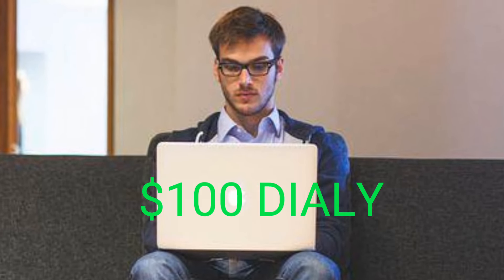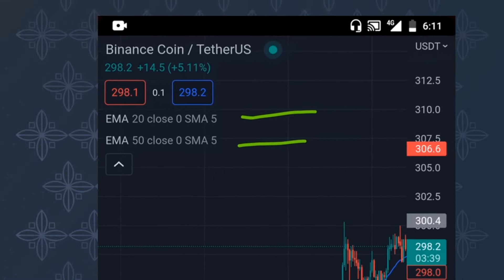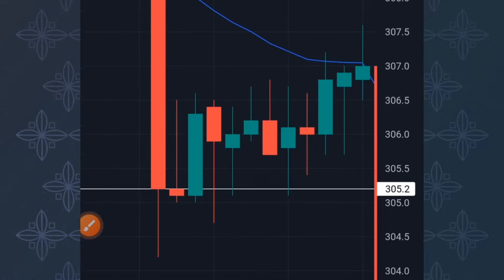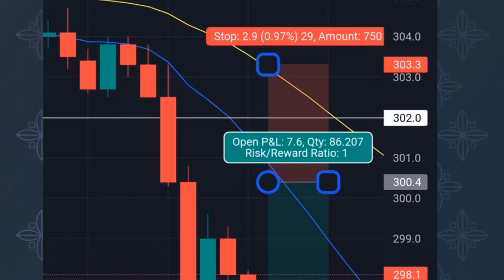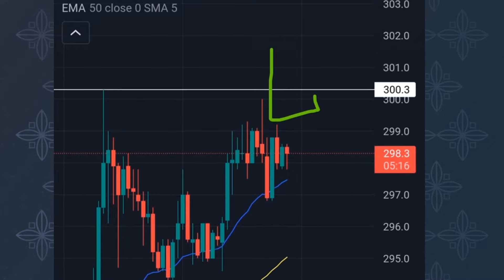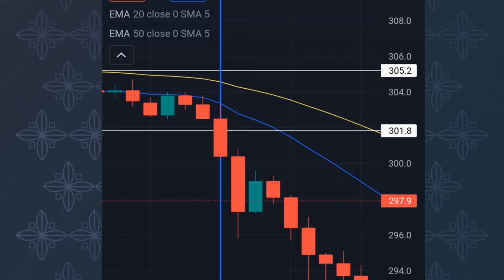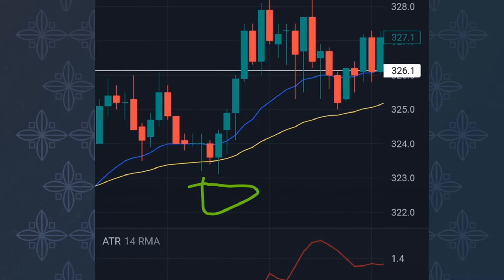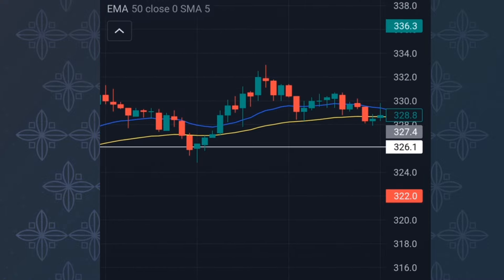Make $100 Daily with this Crypto Trading Strategy on Binance CHEAT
code  1SMgw